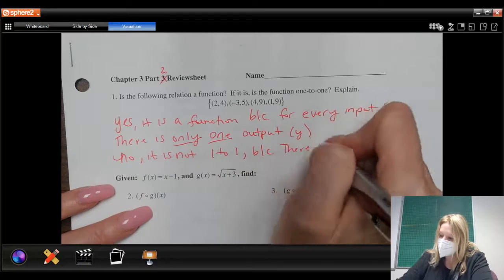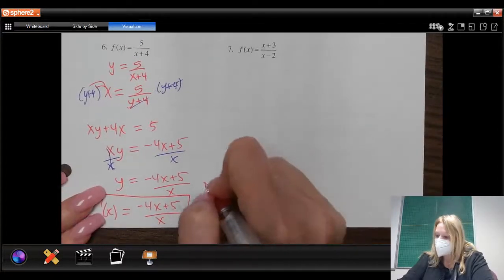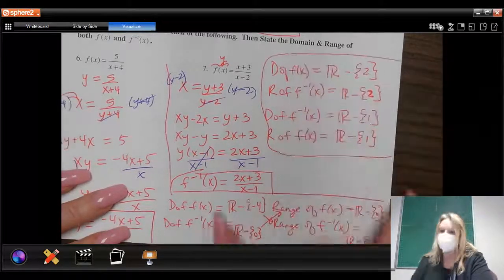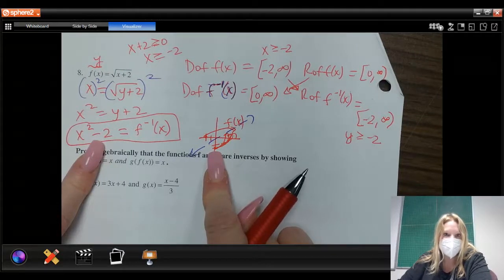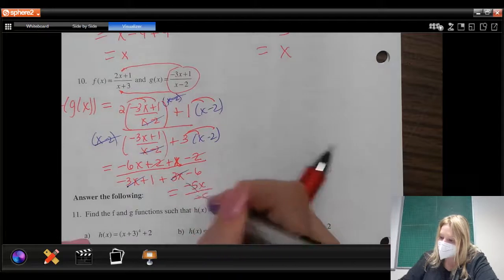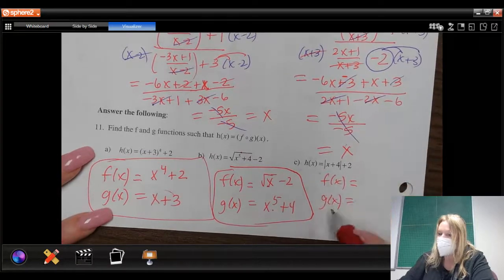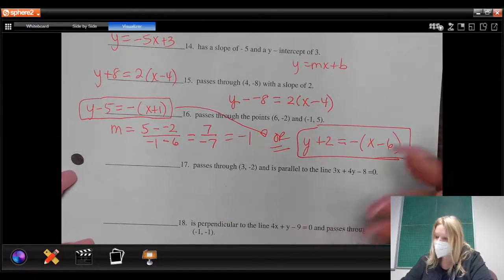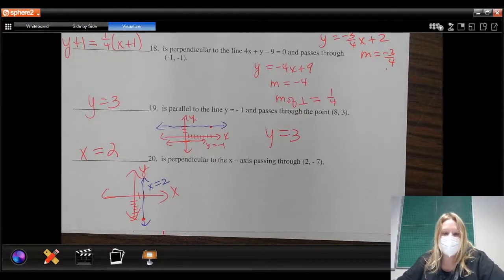PreCalc R Unit 3 Part 2 Review sheet